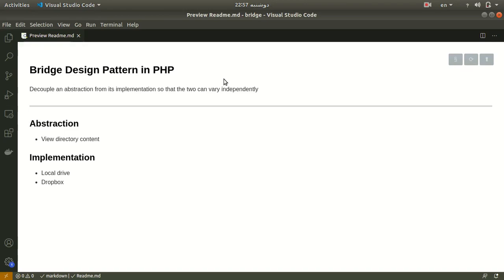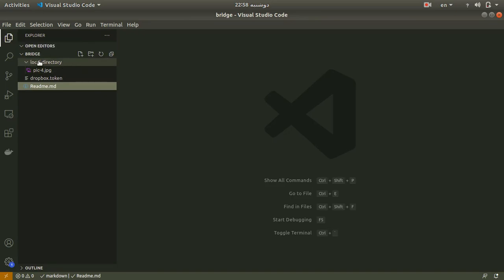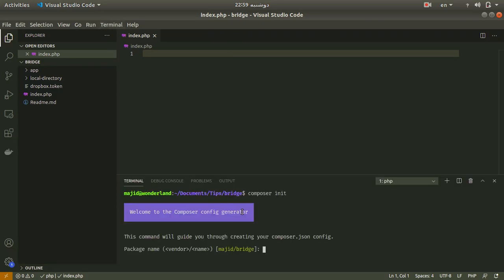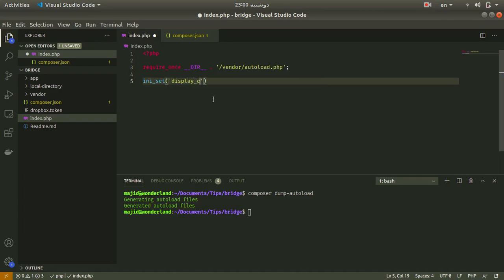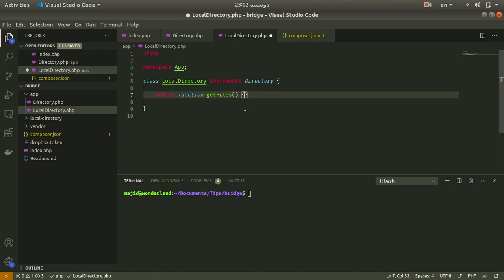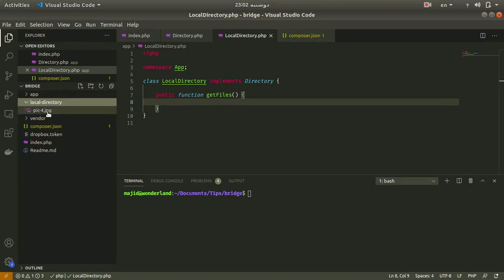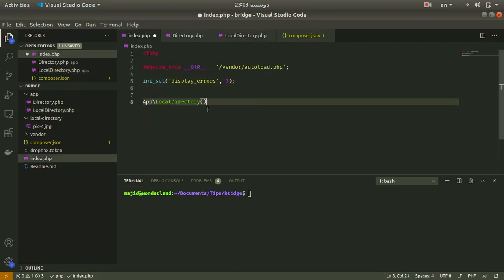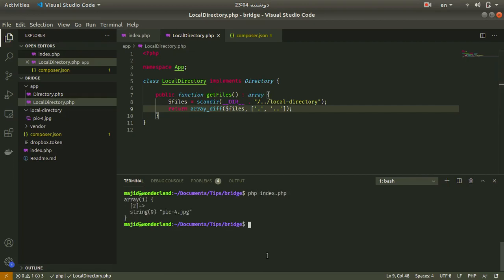Bridge Design Pattern in PHP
In this tutorial I want to show you how we can use bridge design pattern in php.
Bridge design pattern believes that inheritance can be replaced by composition also it tries to split the abstraction and implementation parts of our application.
Today I want to create a simple file viewer with bridge design pattern, and you will see how we can split the abstract and implementation in a real case example.